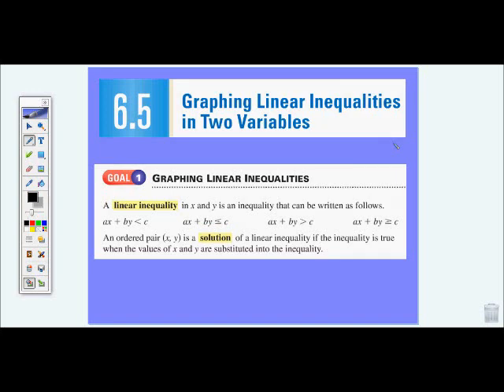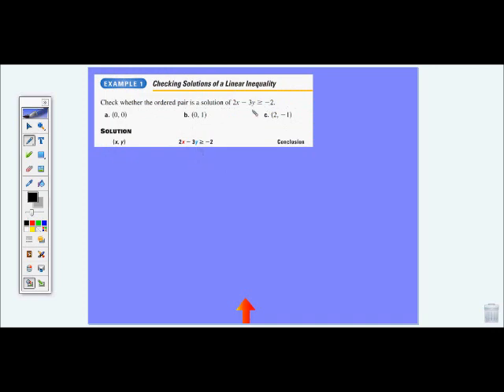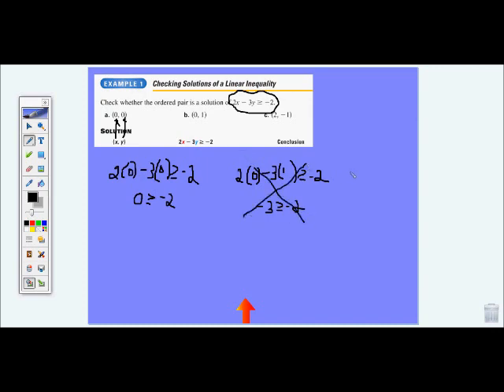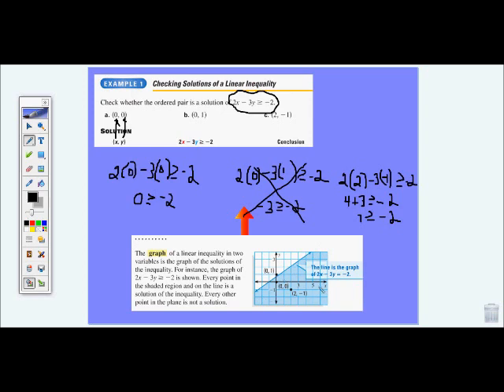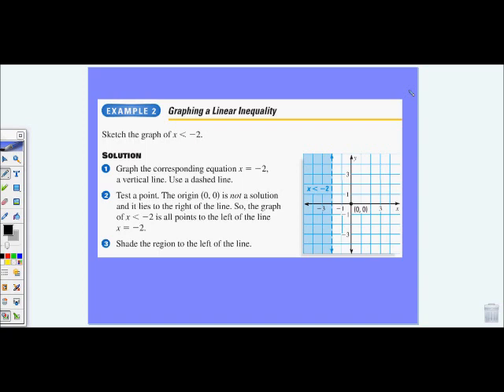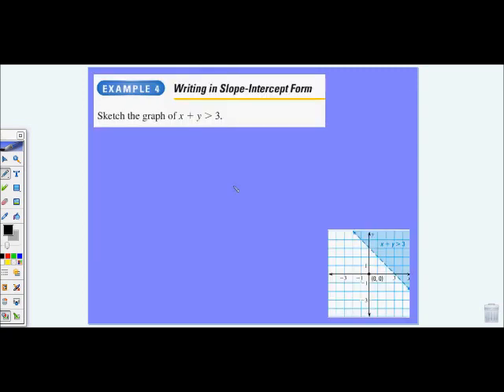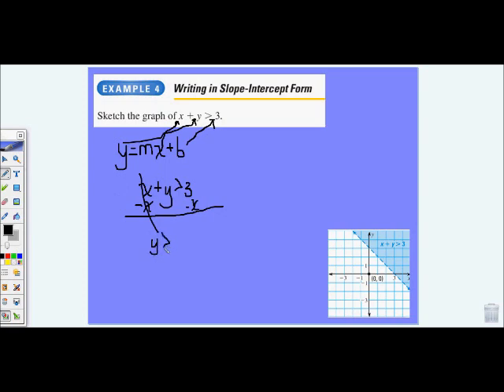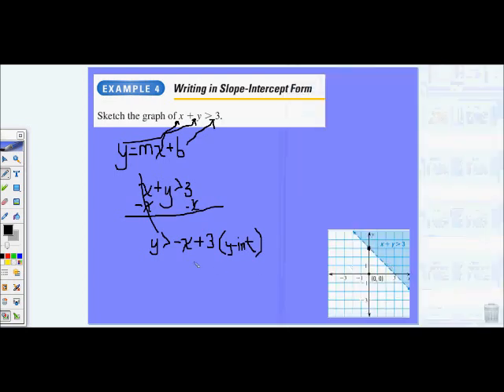Alg Lesson 6 5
Graphing Linear Equations with Two Variables (Ex. 1-4)